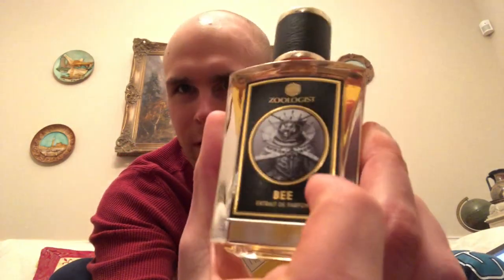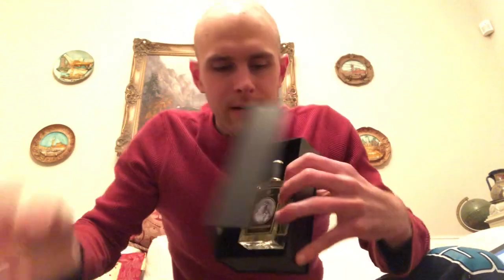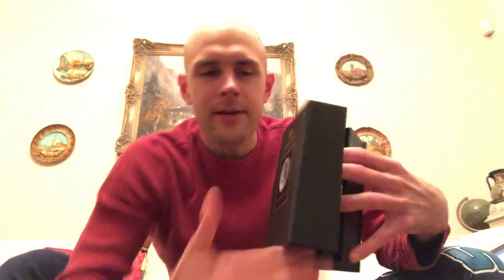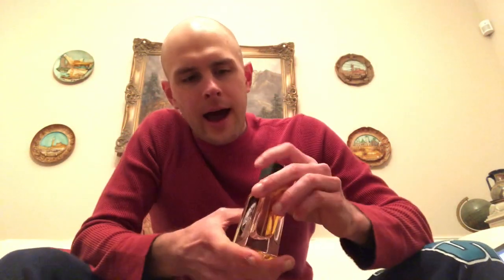Zoologist Bee vs Zoologist Hummingbird; Gourmand Face Off Which Is The Best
Gourmand Gladiator series. The fragrance all the buzz is about vs the quiet beauty. Who takes home the title?

I would love to review anything sent in by a viewer or house.

Your support to help me continue my hobby is deeply appreciated